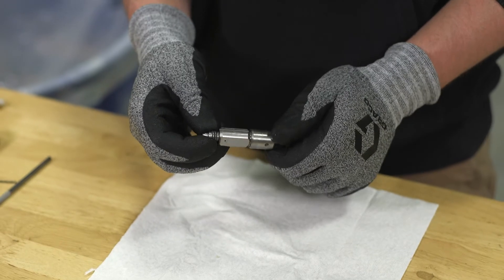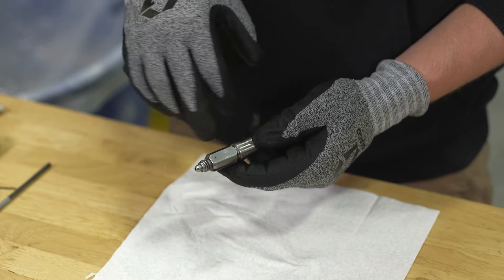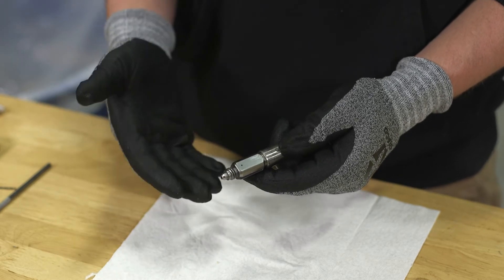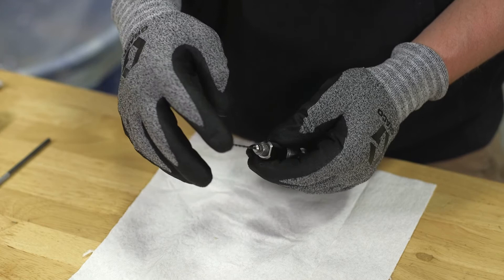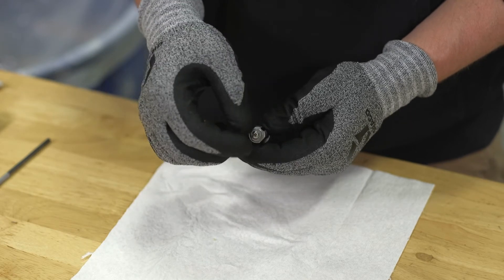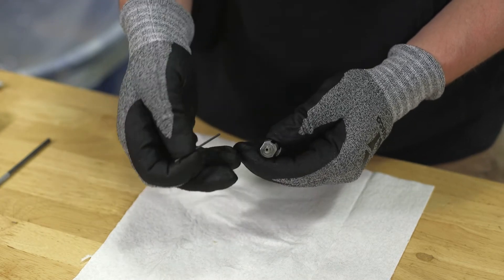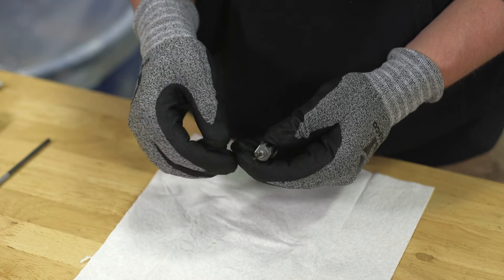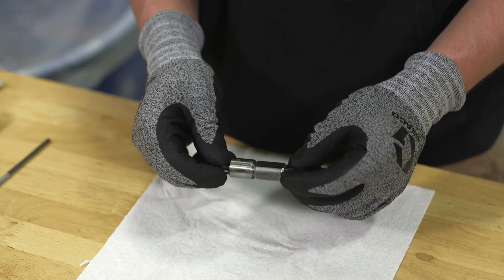Toss or Keep? How to Quickly Check Your Fusion Gun Mixing Chamber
The mixing chamber plays a vital role in a Graco Fusion gun. In this short video, Corey Poepping, owner of Tri County Foam Insulation in Alexandria, MN, highlights key problem areas to look for when deciding to keep or replace your mix chamber.

or check out the manual for detailed information

Remember to Like and Follow this page for more content!